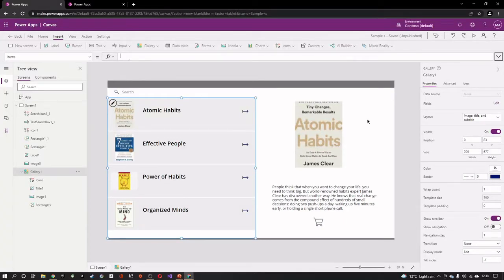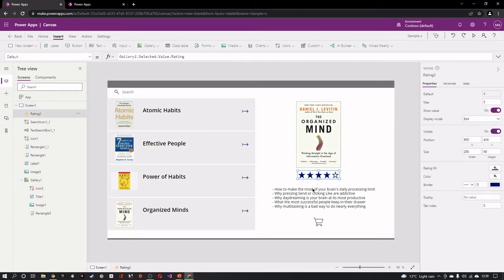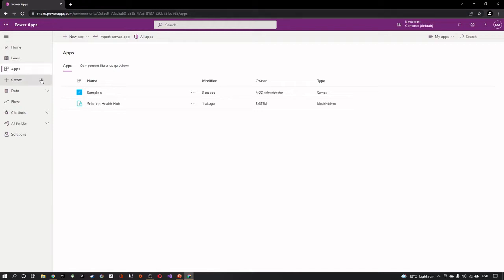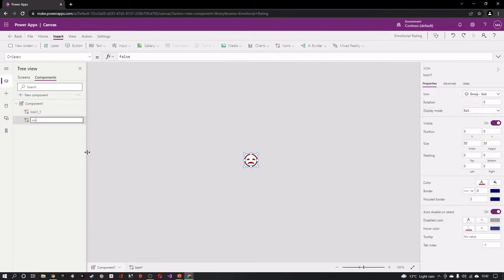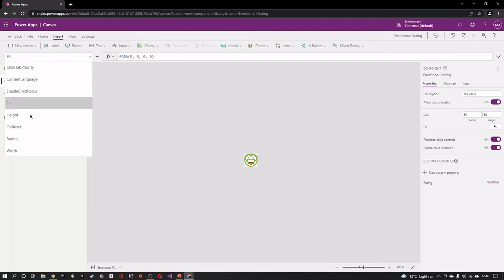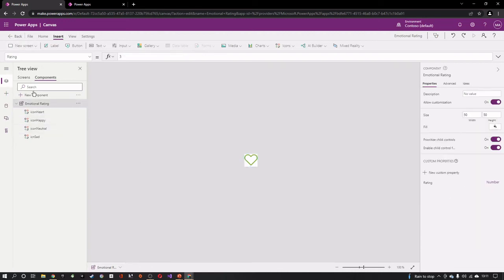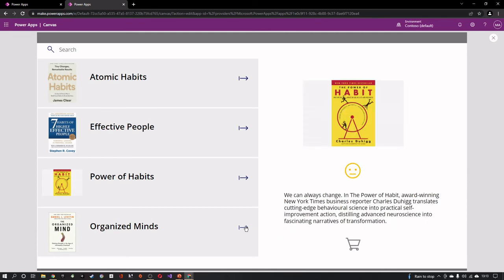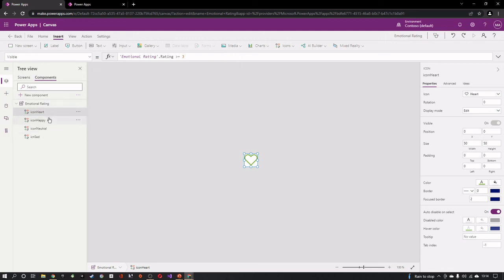Custom component - Power Apps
A detailed walkthrough on creating a custom component called Emotional rating in Power Apps